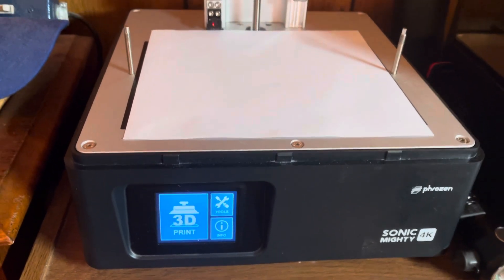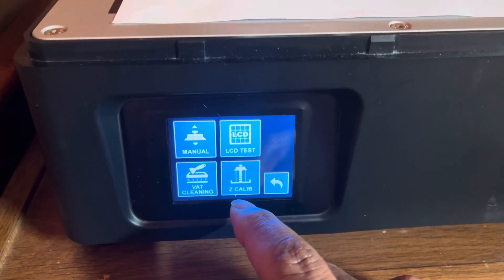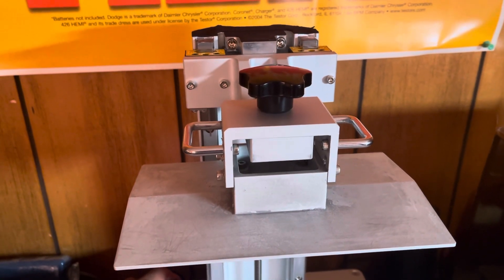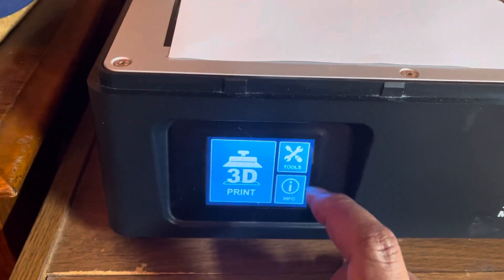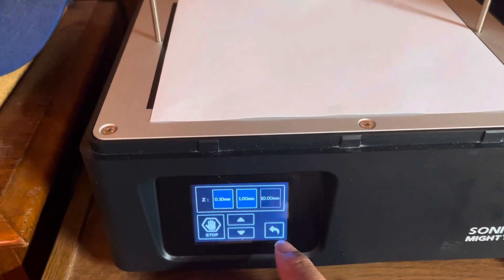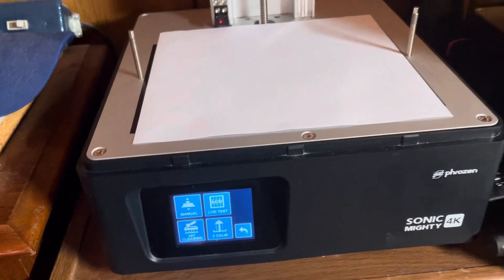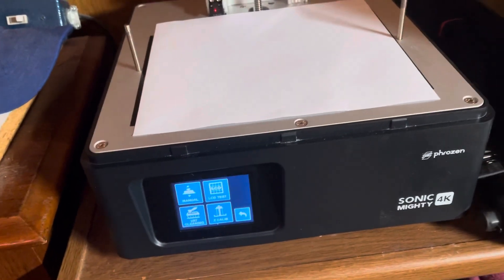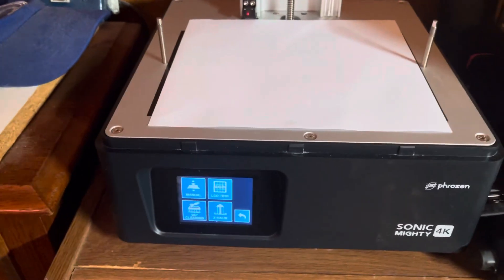Issue with Z calibration with Phrozen Sonic Mighty 4K.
I replaced the motherboard in the printer as the machine was not doing a proper Z axis calibration. The USB drive for the printer for some reason got corrupted, and I tried using a different USB from my smaller Phrozen, but I did forget to wipe out its parameters on the drive.

The machine was acting weird after that, and I figured the USB with its info still on it, overwrote the firmware on the motherboard. I bought a brand new motherboard, put everything back in place, and the machine is still doing the exact same thing……..NO USB plugged in this time.

Hopefully I can get some answers from Phrozen as this video is for them.